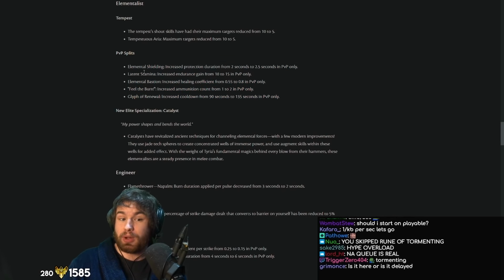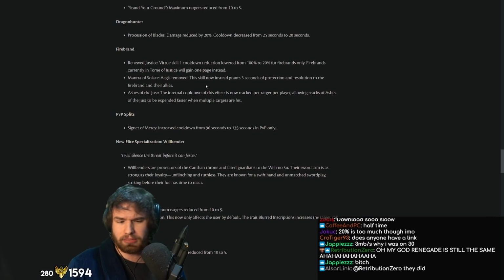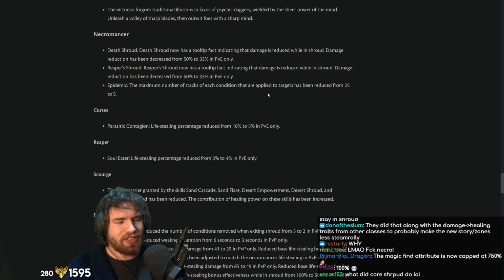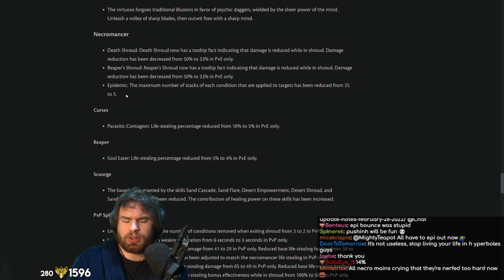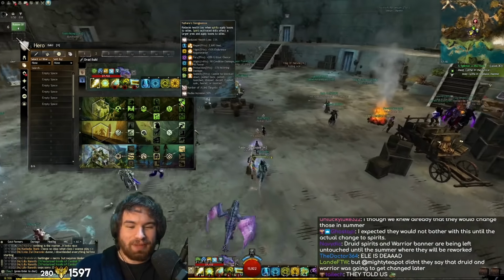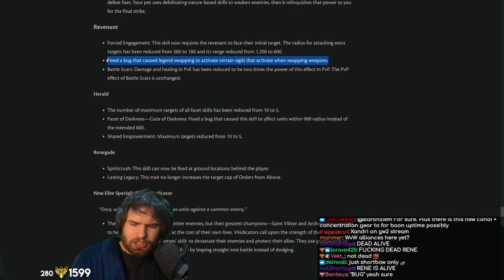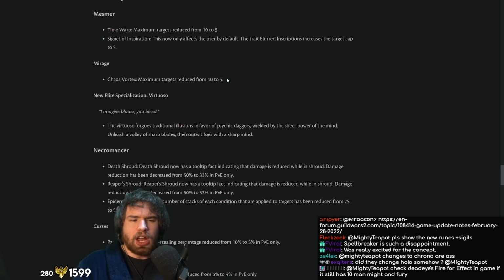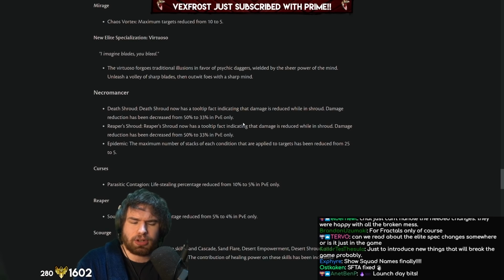Is POWER CREEP Being ADDRESSED AT LAST? - End of Dragons Balance Patch Analysis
The advent of the expansion brings with it a series of fairly hefty nerfs, largely through the removal of most 10-target abilities. However, a pretty important part of Druid seems to have escaped the wrath of the nerf bat...

00:00 - Intro
00:47 - Elementalist and Engineer
01:30 - Guardian
05:06 - Mesmer
08:15 - Necromancer
16:15 - Ranger
18:12 - Revenant
24:00 - Thief
27:15 - Conclusions